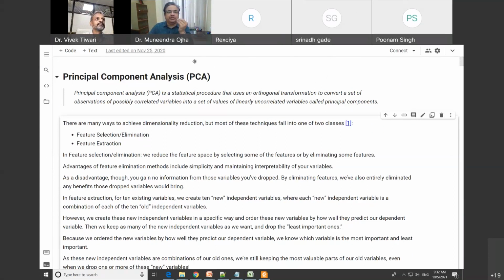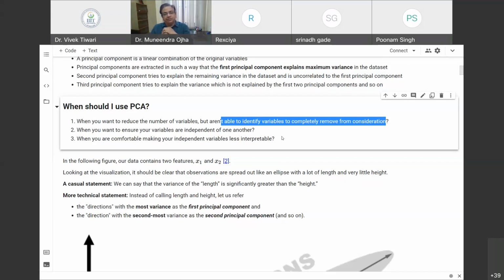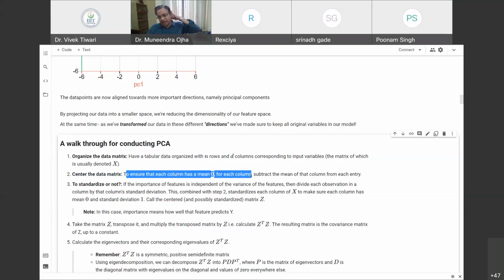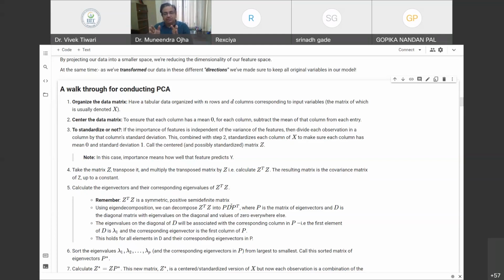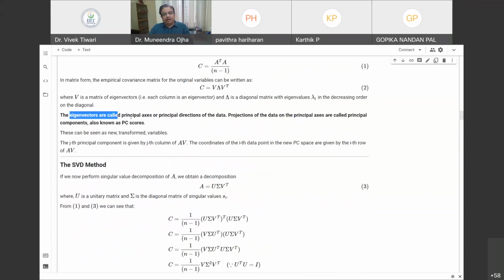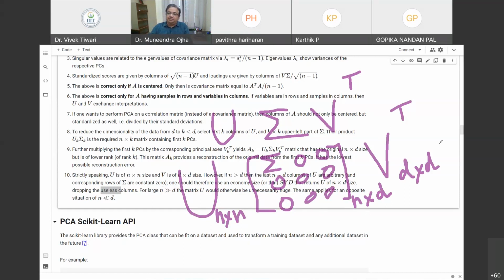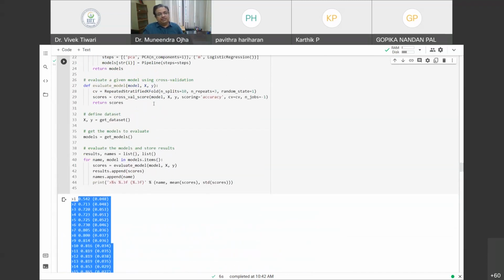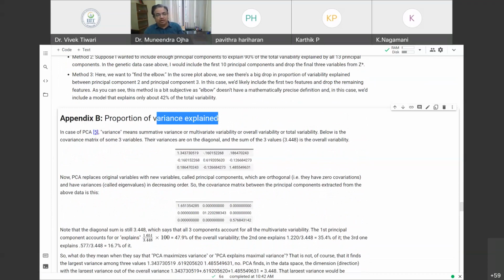14 IIITNR FDP Robust AI 1-5 Oct, 2021